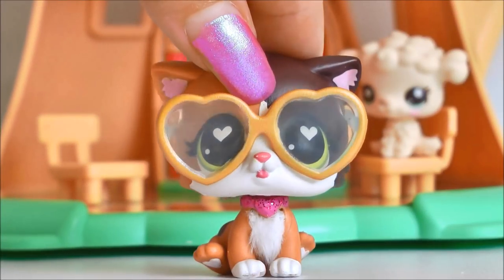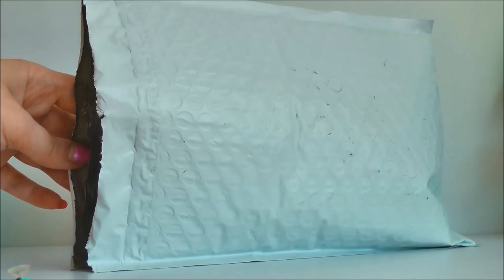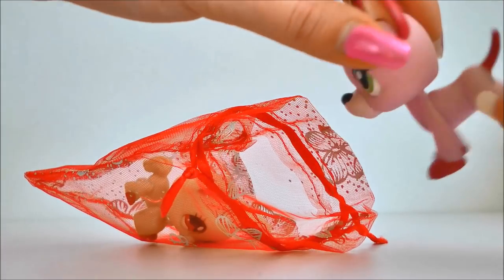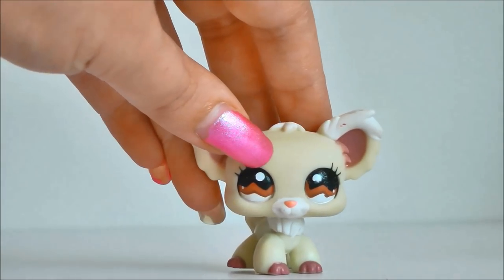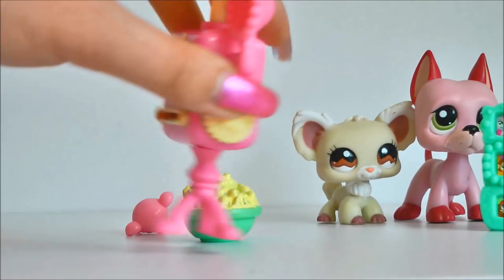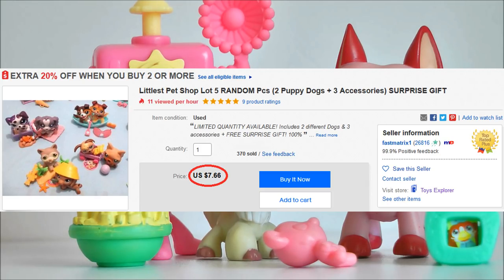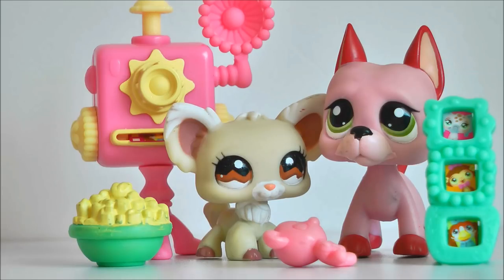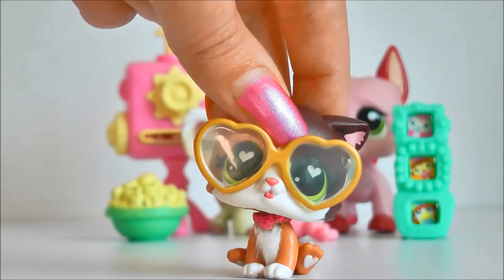LPS: I GOT A FREE GREAT DANE?! (eBay package review) || LPS Mail Time ❤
Whoop whoop time for a free lps review :D Lemme know if you've ever gotten littlest pet shops from this seller before in the comments!